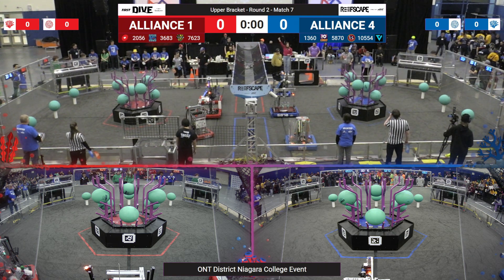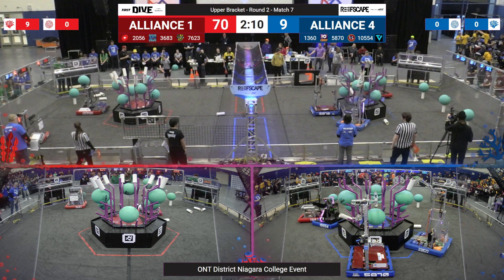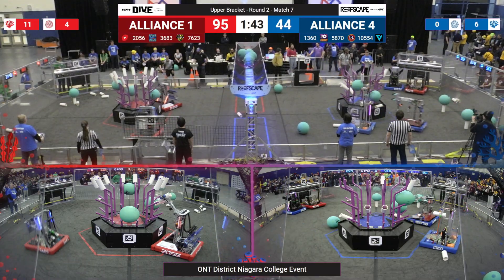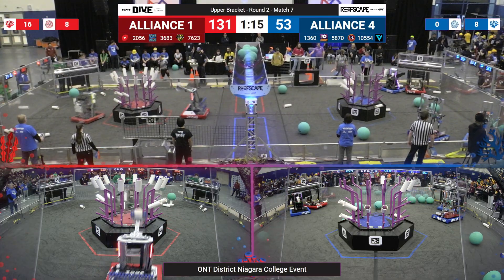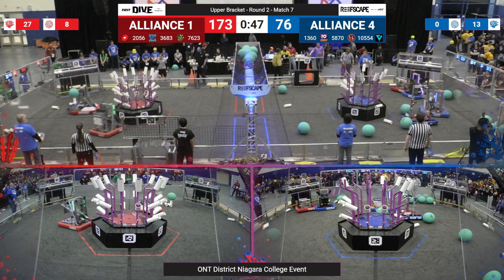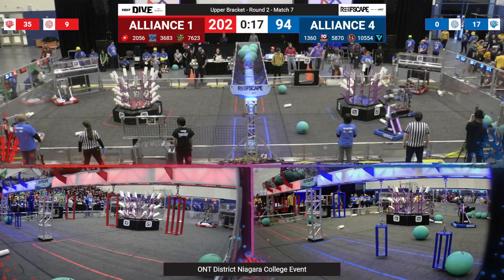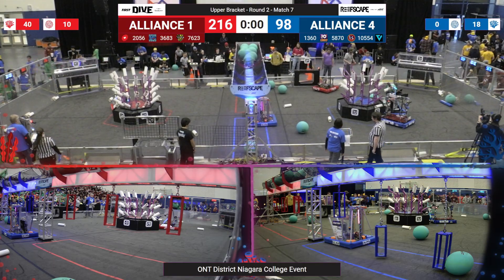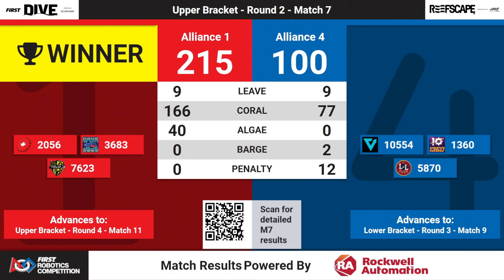Playoff Match 7 (R2) - 2025 ONT District Niagara College Event - Full Field View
2025 ONT District Niagara College Event
Playoff Match 7 (R2)